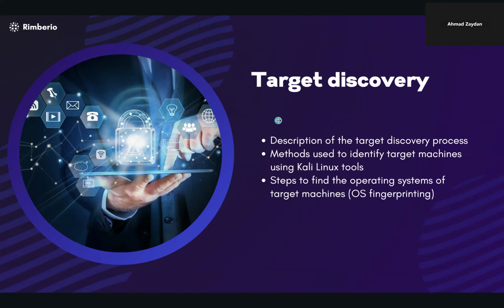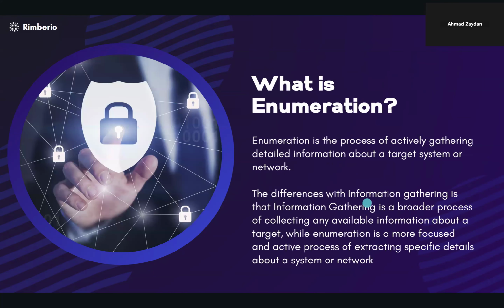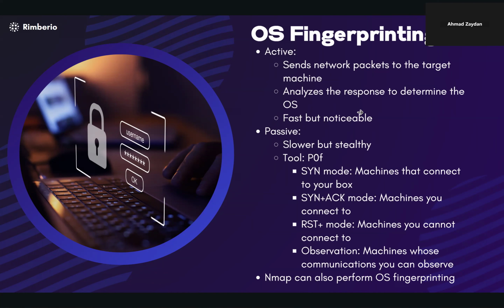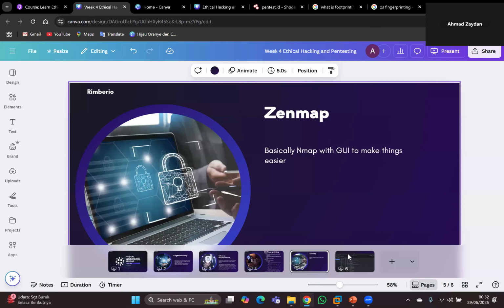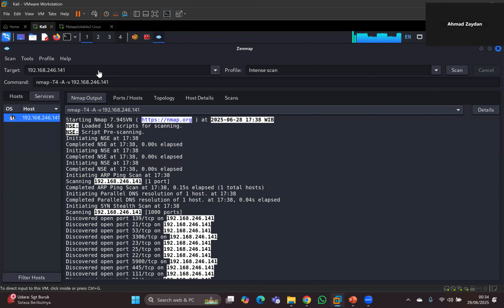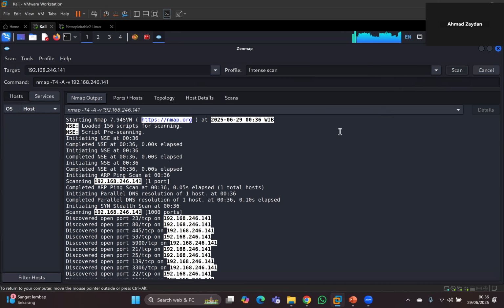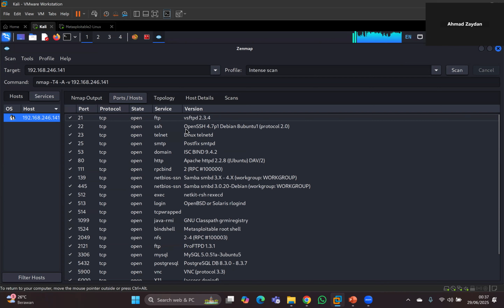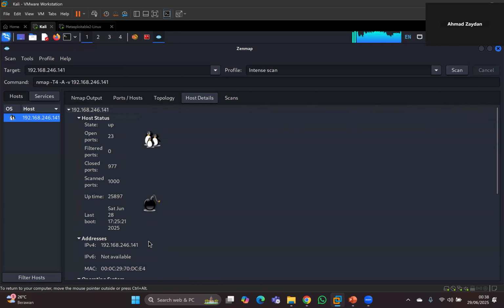Ethical Hacking and Penetration Testing Video Log for Session 4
This video is presentation for the Ethical hacking and Penetration Testing Week 4